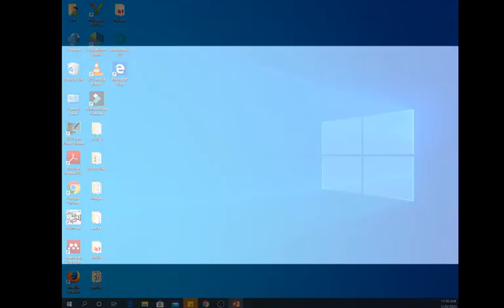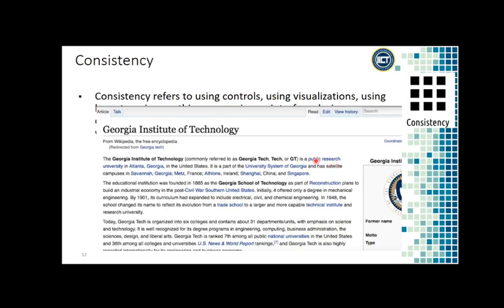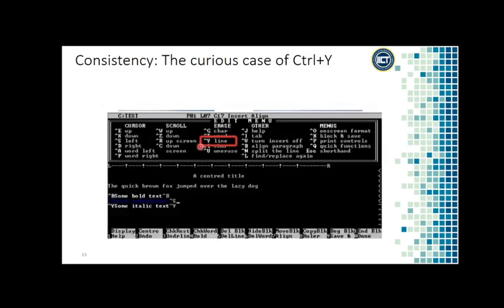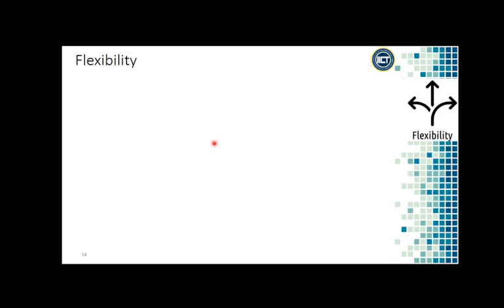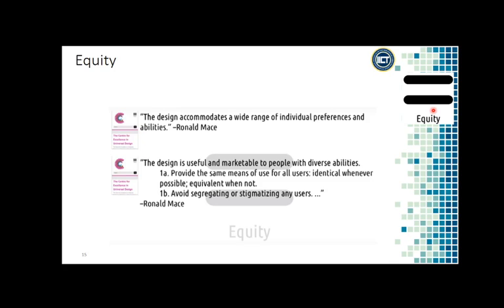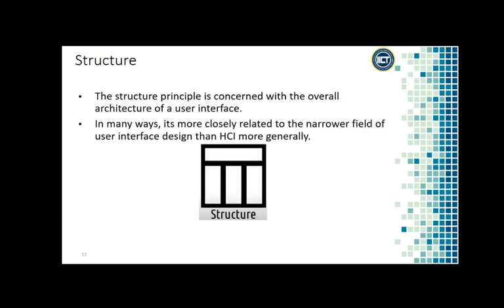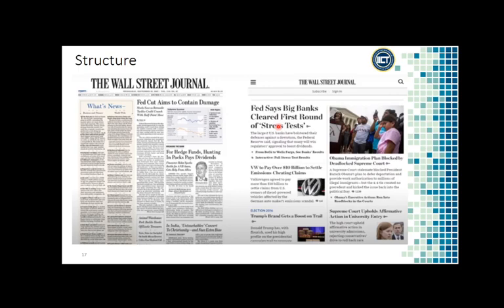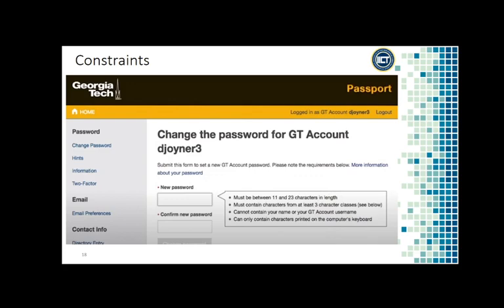HCI Design, Challenges, and Heurtistics Part 3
The lecture explain the HCI design challenges, and heuristics presented by Don Norman, Jakob Nielsen, Constantine and Lockwood, and Ronald Mace.